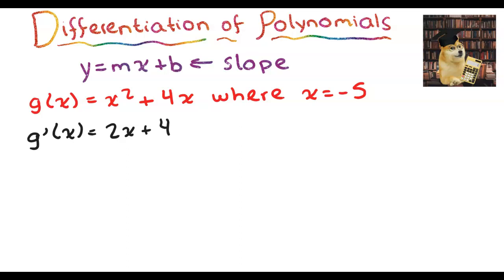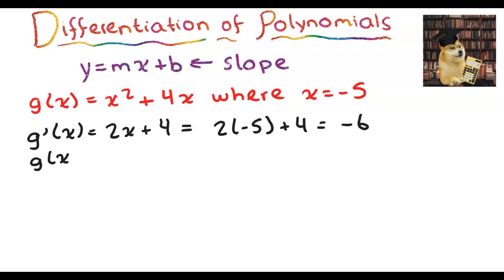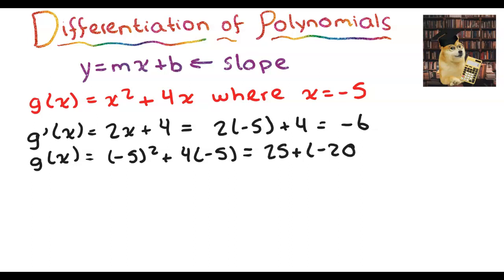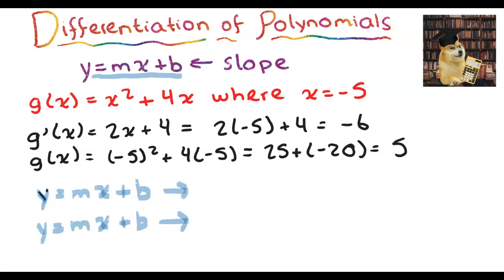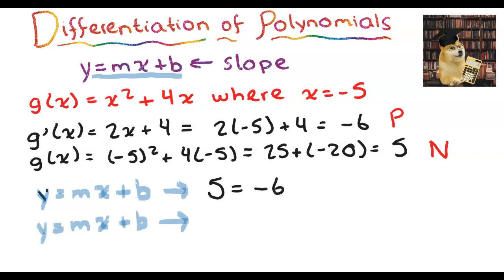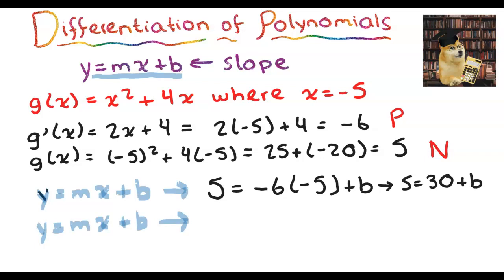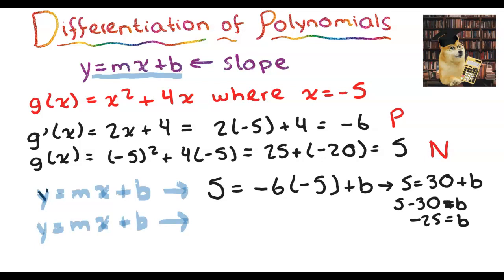Differentiation of Polynomials (Tangents of Polynomials): Algebros' Lesson